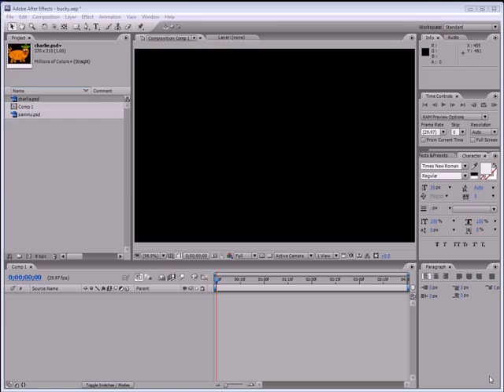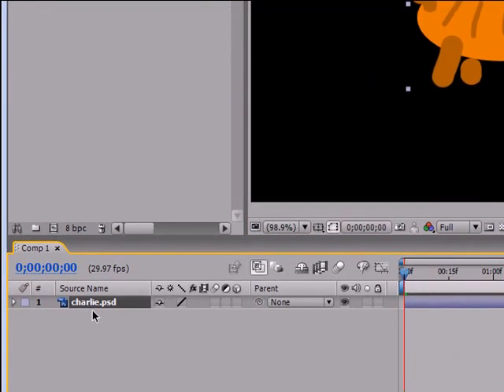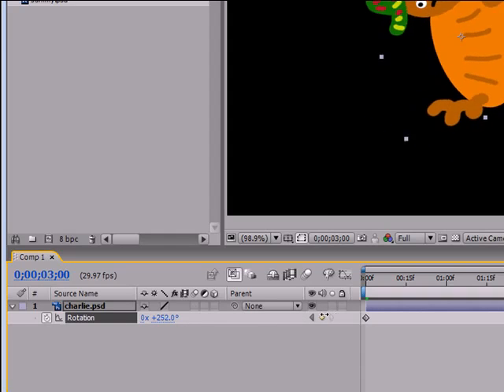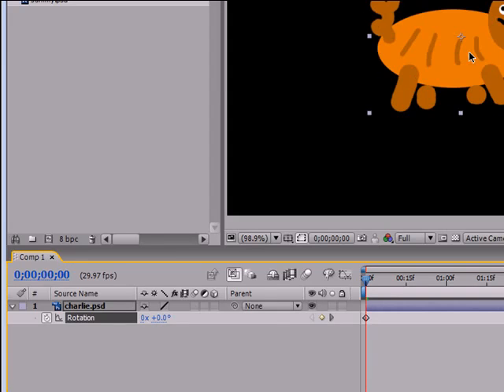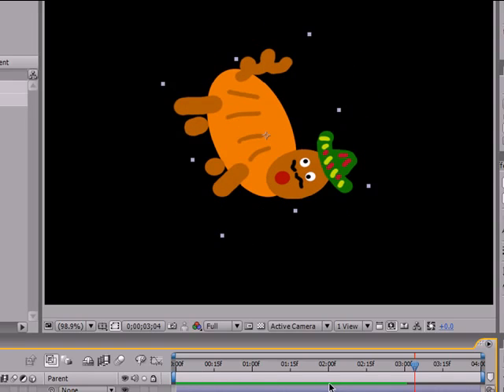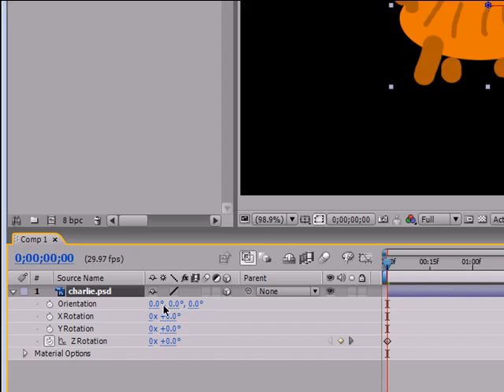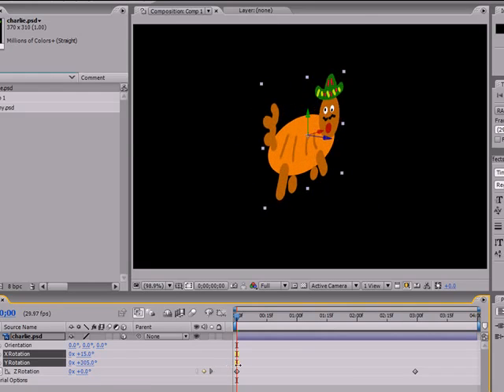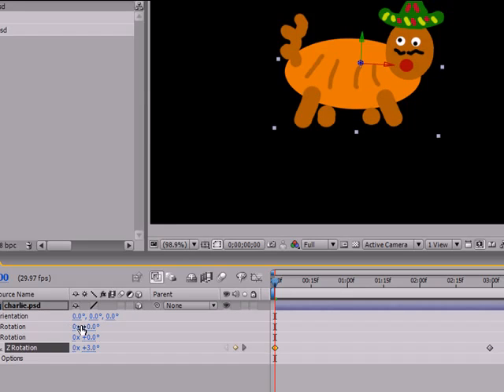After Effects Tutorial - 8 - Animating Rotation